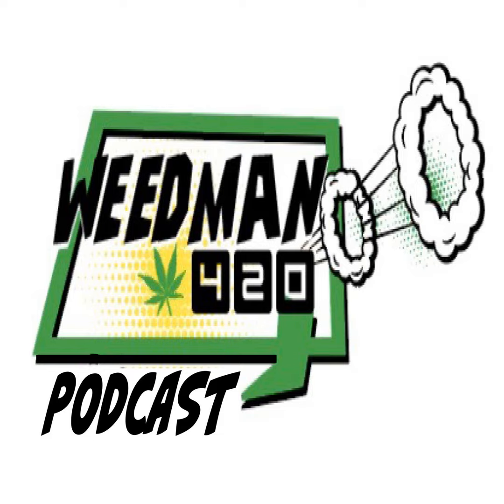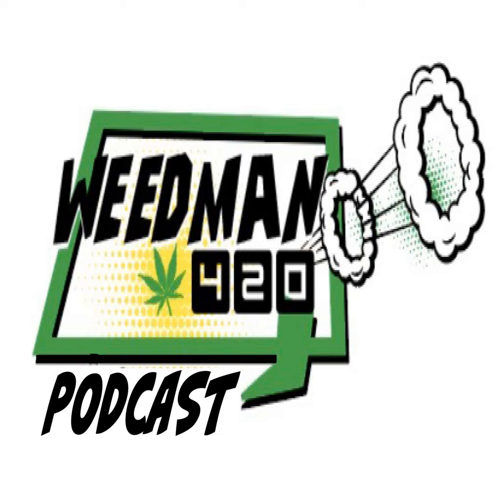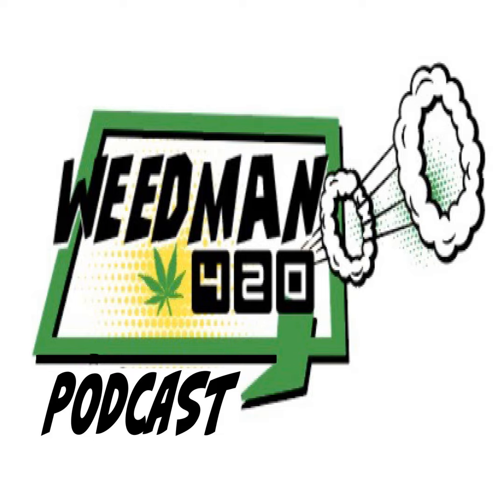The Early Episodes #2 - Ter-whats?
In this episode, we get into the newer topic of terpenes. Terpenes are the flavor profile of the cannabis you consume-mostly noted when smoking, but they also play into the some of the effects you feel when consuming cannabis. After learning about the different strains of cannabis in the last episode (sativas, indicas, and hybrids), we want to give you this additional knowledge of terpenes to take into account in your journey to finding the perfect cannabis strain for you. Check us out on our Instagram: @weedman420chronicles and Twitter: @weedman420pod. Our intro song is "Got Get Go" and you can listen Our logo was made by SixtyFour Creative and more of his art can be found Check out our sources from this episode for more information